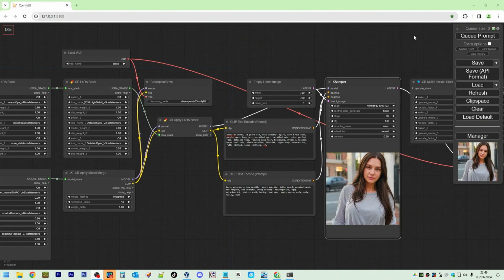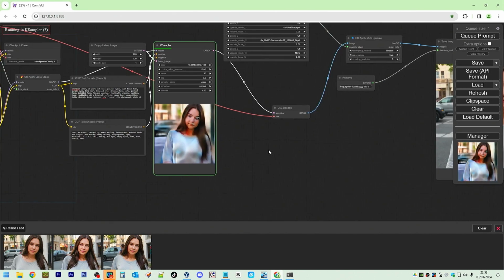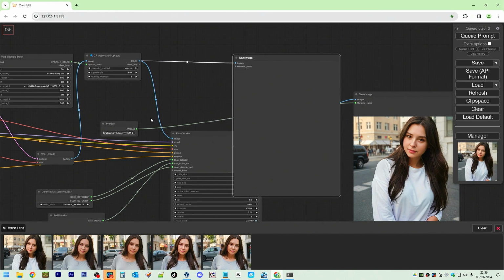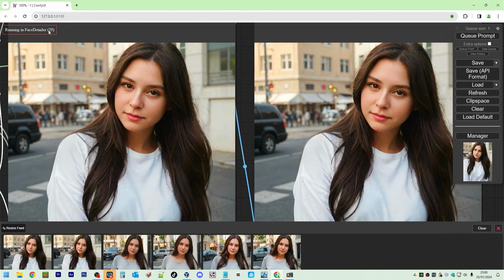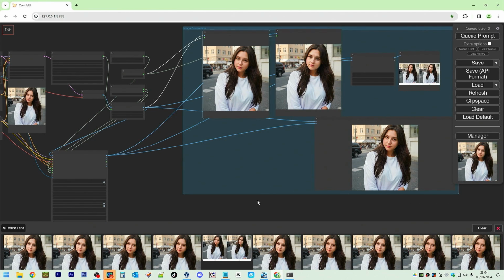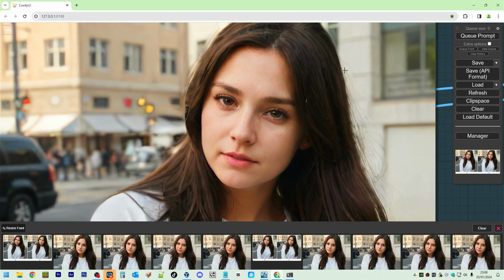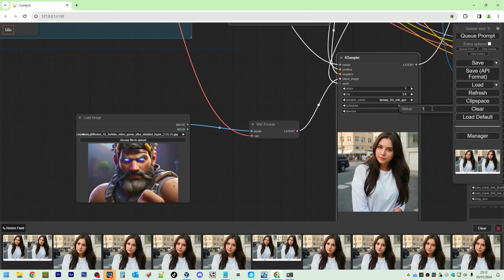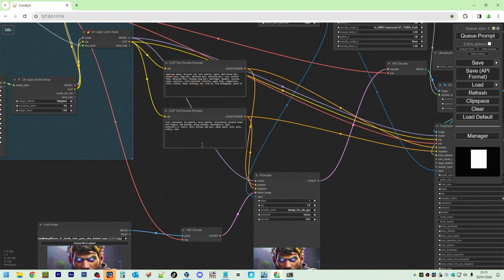ComfyUI - A Practical Guide to Using the FaceDetailer Node for Detailing and InPainting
Welcome to the Grafting Rayman! In this video, we're delving into the cozy world of "ComfyUI FaceDetailer," where we're about to spice up our digital game with some serious facial finesse!

Wondering how to take your virtual characters to the next level? Join me as we explore the intricacies of the ComfyUI FaceDetailer, a tool designed to add that extra touch of realism to every expression.

Discover the magic behind detailing faces in the most comfortable and user-friendly way possible. We'll navigate the interface together, ensuring that every smile, smirk, or raised eyebrow is perfectly crafted.

Why settle for standard when you can elevate your virtual masterpieces to superstar status? Unleash your creativity and let's bring these faces to life with the ComfyUI FaceDetailer.

Have you used a similar tool before, or are you excited to try this one out? Your insights make this community awesome!

Ready to embark on this journey into the future of virtual reality? Let's do this! ComfyUI FacialDetailing VirtualRealism TechMagic"

Chapter
00:00 Intro
00:40 Prompts
05:15 Face Detailer
07:36 Basic Image Comparison
08:20 Renaming Nodes
09:08 Seed Everywhere
11:32 ComfyRoll Simple Image Compare Node
12:33 Adding Image Previews
13:07 RGThree Image Compare Node
14:49 Adding Groups
21:07 Loading Image for Face Detailing (InPainting)
24:12 FaceDetailer Masks and Outputs

Part #0004